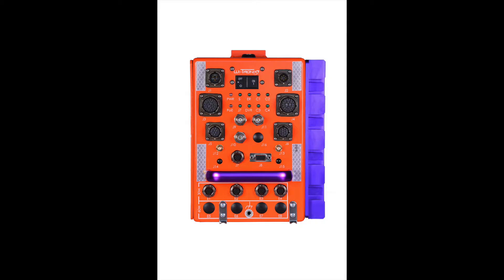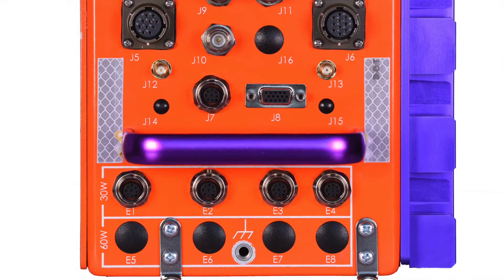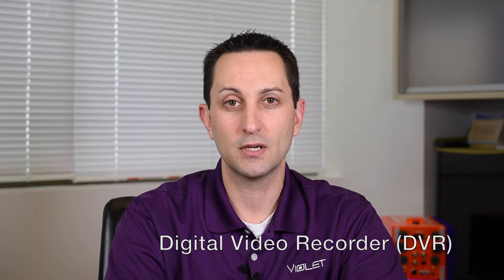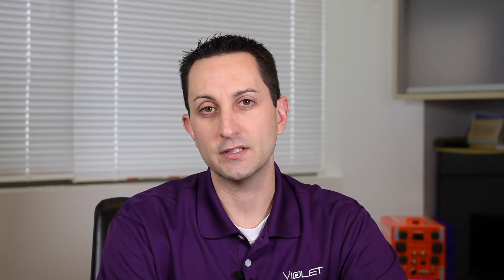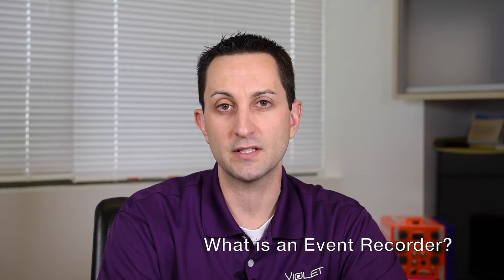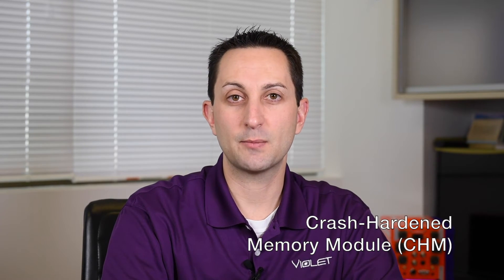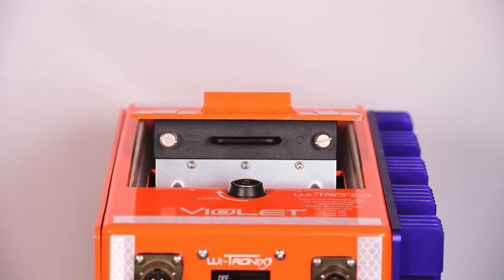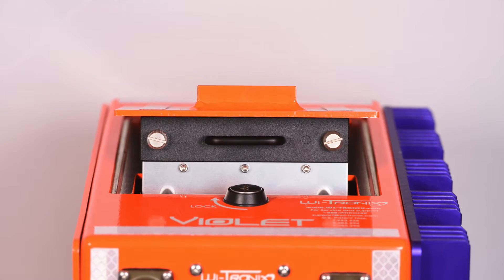An Overview: Violet and Event Recorders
Welcome to the first video of the Wi-Tronix channel's vlog!

Wi-Tronix VP Customer Strategy, Chad Jasmin, introduces you to Wi-Tronix, the technology we develop, and more about the technology in the rail industry.

- Read more from an author who poses the question of why the standard for recording devices aren't streaming event recorders with real-time technology